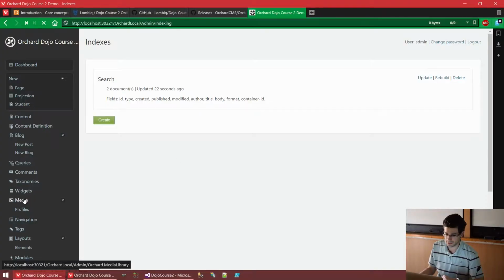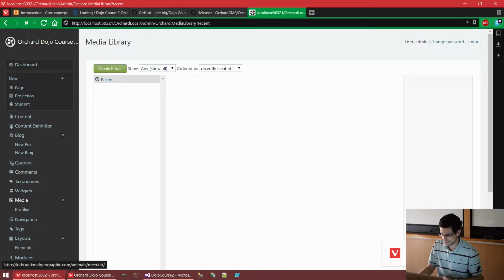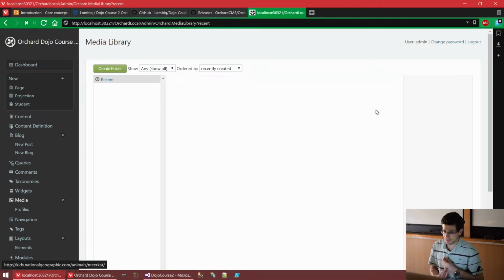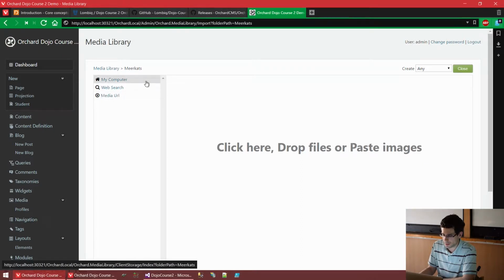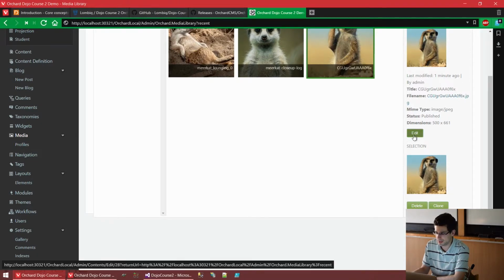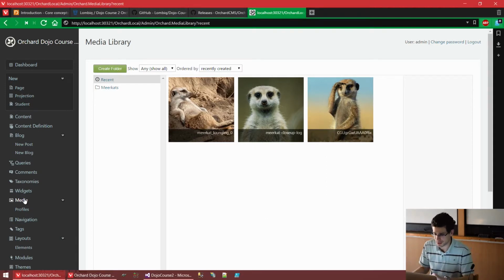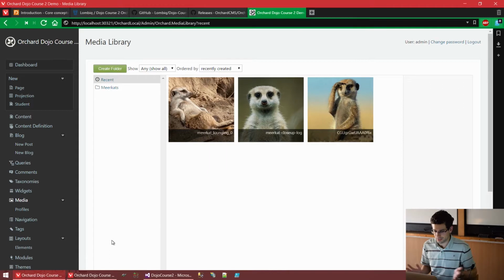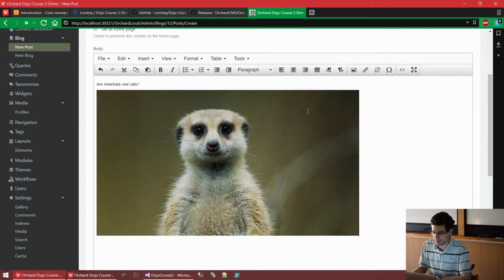Dojo Course 2 (12) - Media Library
- Media Library (and meerkats!)